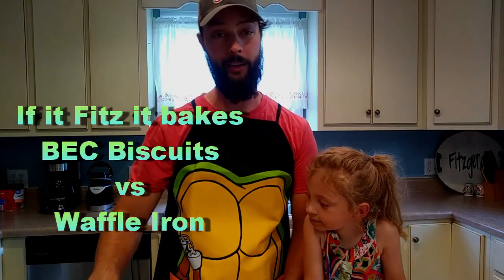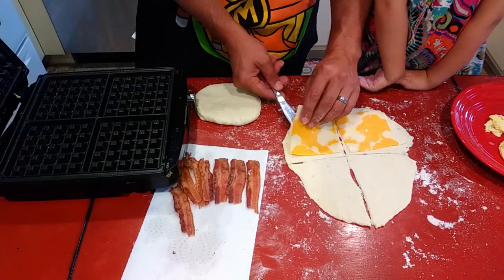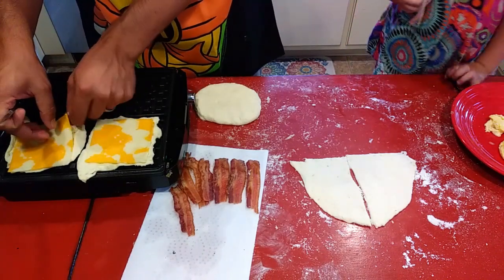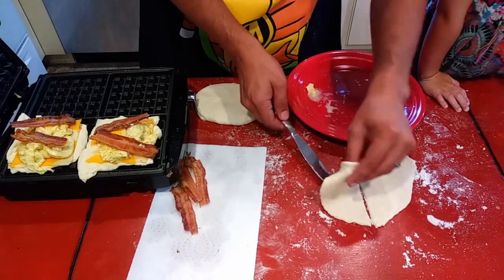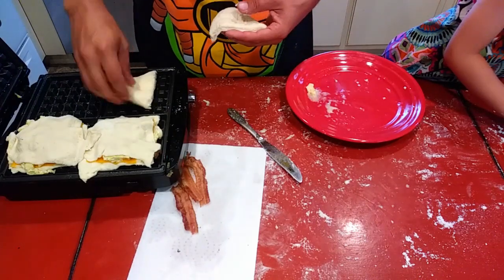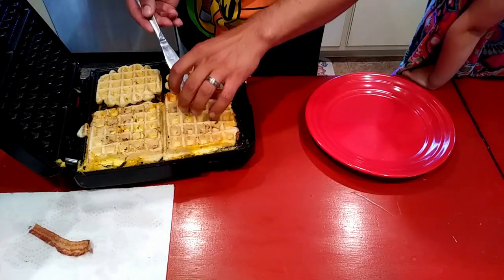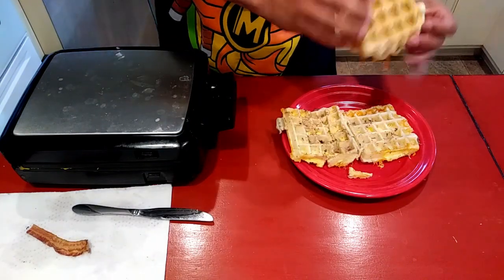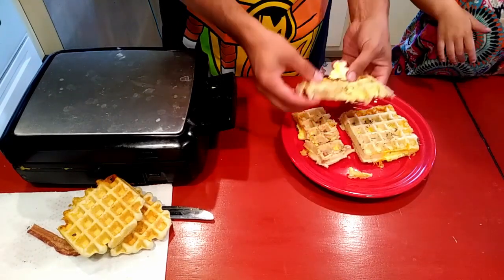Bacon Egg and Cheese vs Waffle Iron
Bacon egg and cheese biscuits are a staple for breakfast in the south. Lets see how they fair in a waffle iron. I take my biscuit recipe and roll the dough out thin and fill it with some Colby cheddar, scrambled eggs, and crispy bacon. I also do a couple of plain biscuits that i finished of with strawberry jam for dessert. These came out great and taste as good as oven baked biscuits but you can cook them in half the time. This was a really fun video to make and i hope you enjoy it.